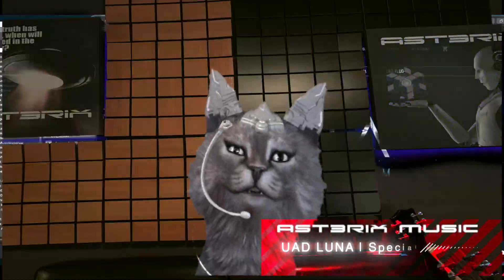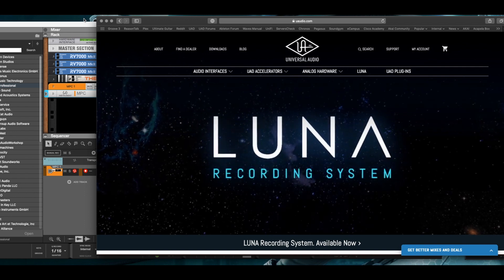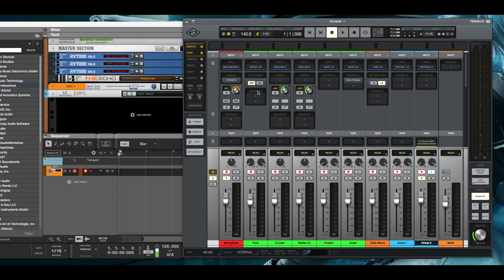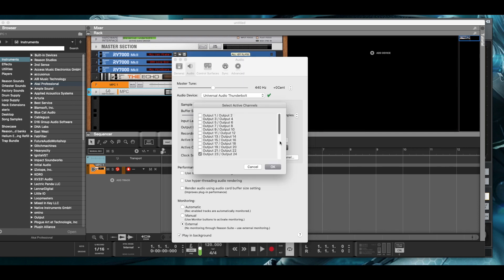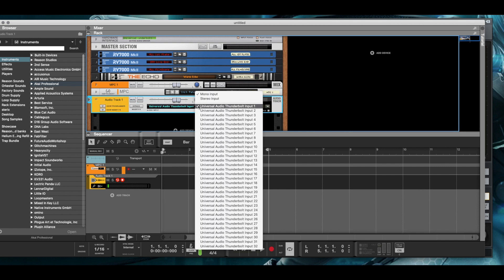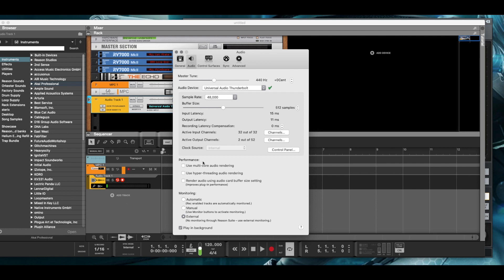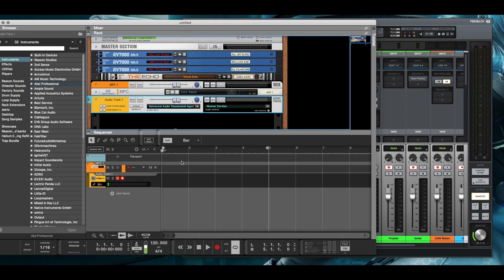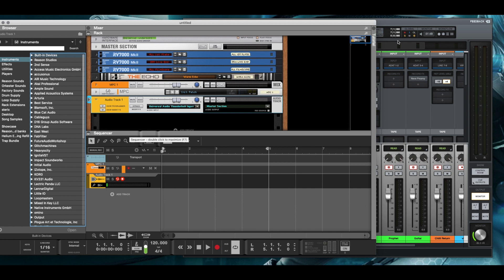UAD LUNA | Special Edition | LUNA as a Console with Reason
How to use UAD LUNA as a console replacement with Reason.  Allows you to use that real-time engine which gives us that magical latency free experience that we have all been waiting for from our DAW's for years.